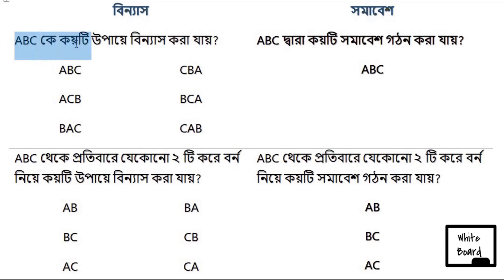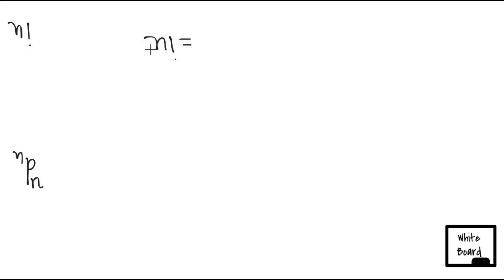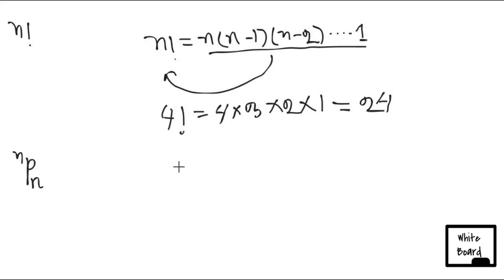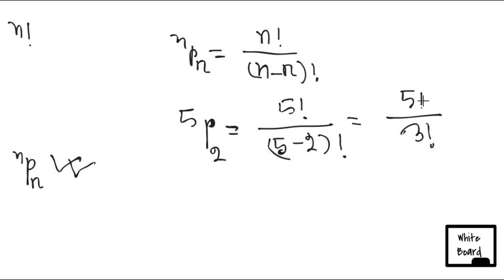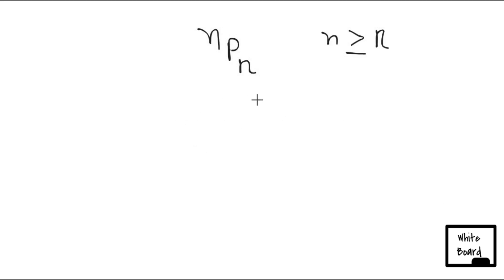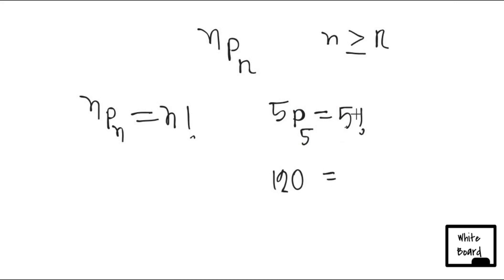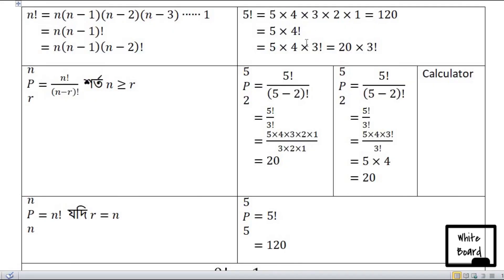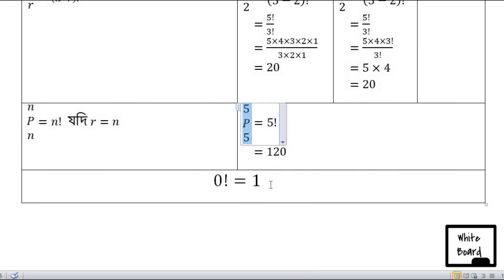Lecture-1 | বিন্যাস ও সমাবেশ | Permutation and Combination | Chapter 5.1 | S U Ahmed | M A Jabbar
In this series i will make videos based on Permutation and Combination from beginning to end.
I hope you will stay by my side.